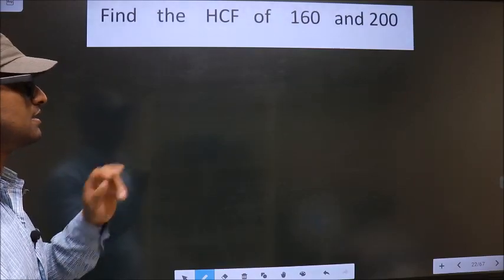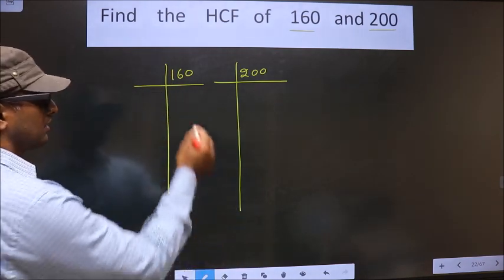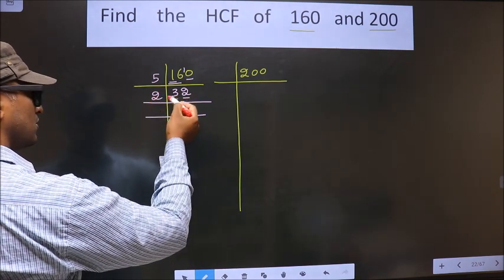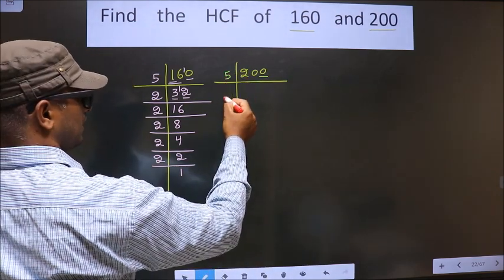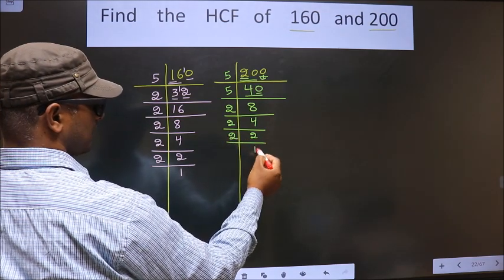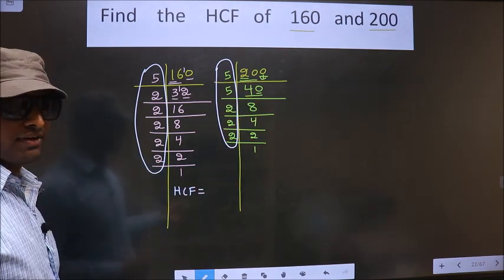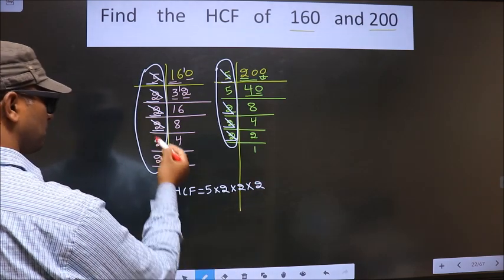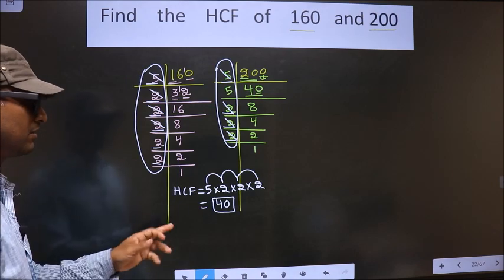HCF of 160 and 200